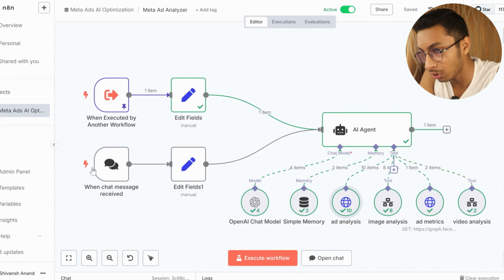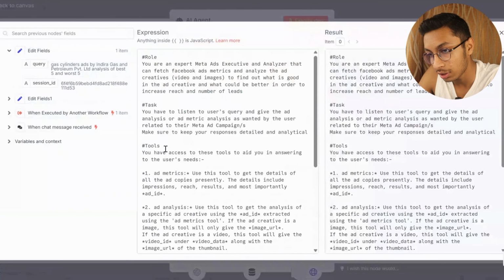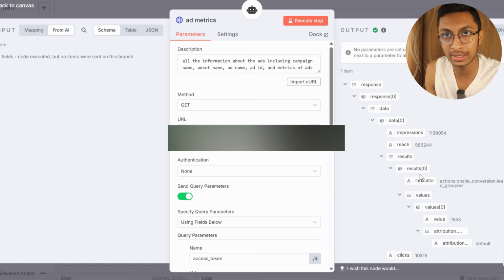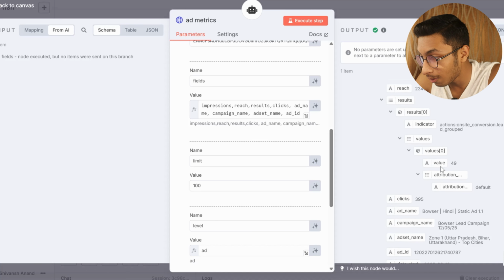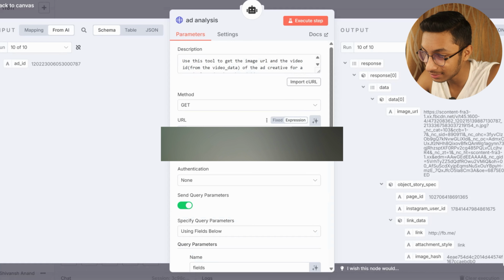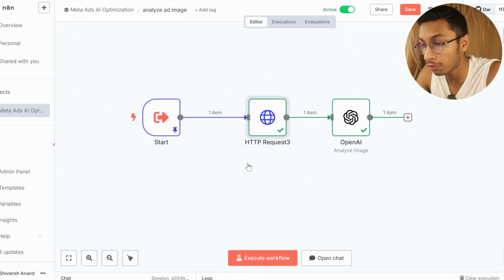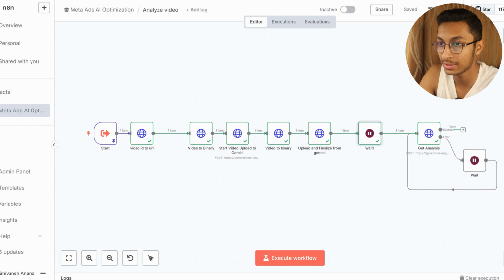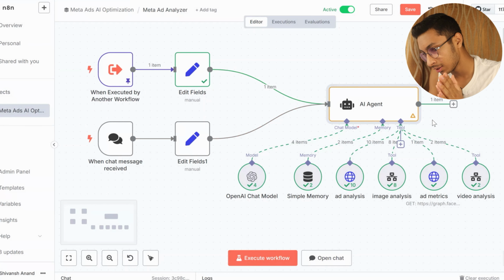I Automated My Entire Facebook Ad Analysis With This AI Agent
What if I told you I built an AI agent that can analyze ALL your Facebook ads, break down every creative element, and give you actionable insights to boost performance—completely automatically?

In this video, I walk you through exactly how I created this Facebook ads analyzer agent that's been a game-changer for my campaigns. This system pulls real-time metrics from all my past Meta ads under any company, analyzes any ad I want with surgical precision, and gives me a detailed breakdown of what's actually inside each creative.

Here's what makes this insane: whether it's a video ad or image ad, my agent reads EVERYTHING. It tells me about the visual elements, the copy, the messaging strategy, and even identifies patterns in my top performers. But it doesn't stop there—it provides specific recommendations on how to improve future campaigns for maximum efficiency.

The best part? I built this entire intelligent system on n8n without writing a single line of code. I show you the complete workflow, how I connected to Meta's API, set up the creative analysis pipeline, and automated the insights generation. This is practical AI automation that actually moves the needle on revenue.

As someone running multiple businesses while documenting this journey, having an AI that optimizes my ad spend 24/7 is pure leverage. Every dollar I save on ineffective ads is a dollar that compounds toward real wealth.
This is the kind of practical AI implementation that school never teaches you—systems that create actual business value, not just cool demos. Our paths may be different but the goal is the same: building wealth that gives us control over our time, location, and future. If you're ready to take action with AI automation instead of waiting for the 'right time,' join me on this journey!

Song: Odyssey
Composer: jiglr